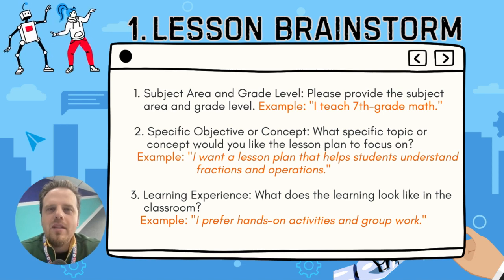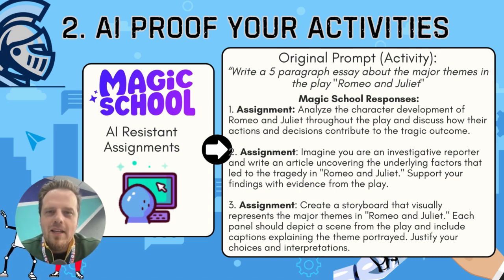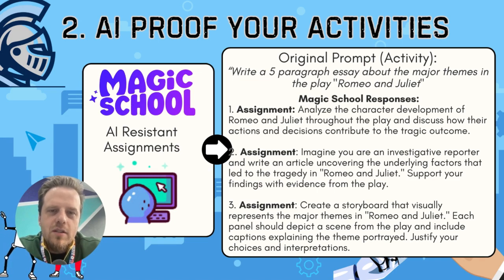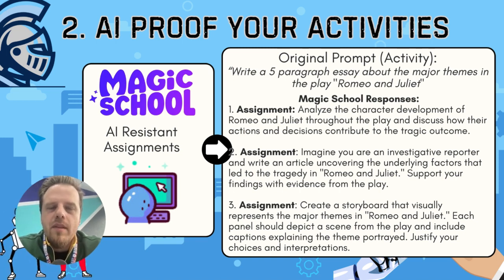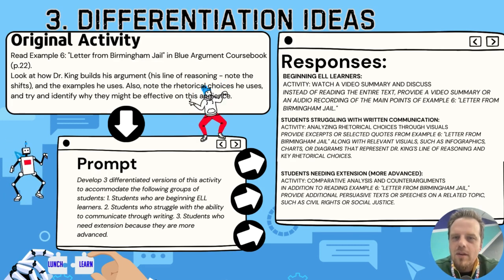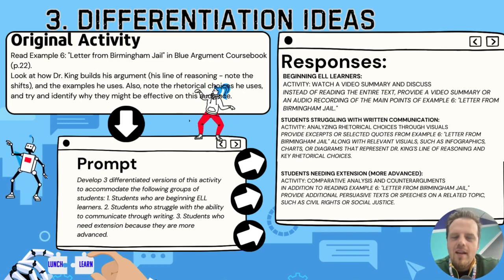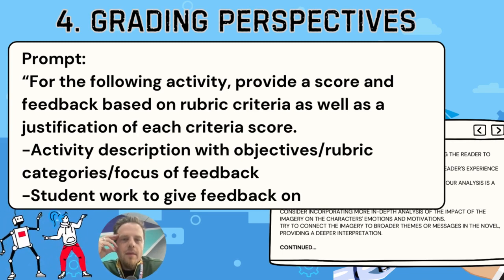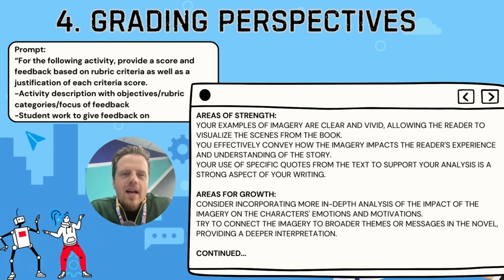AI as your Teaching Feedback Partner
Explore how AI can be your creative partner to develop strategies, perspectives, and lessons that enhance students' learning experiences. Check out this video for more information.